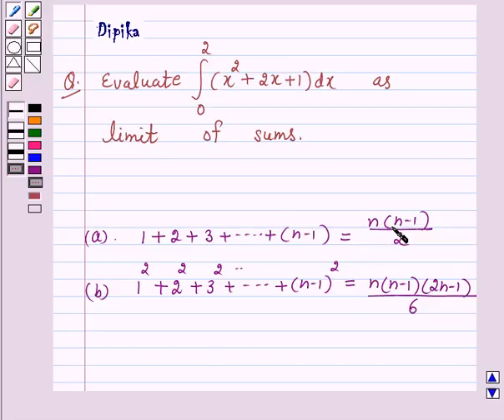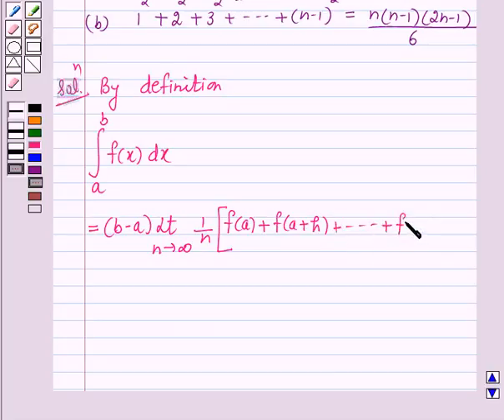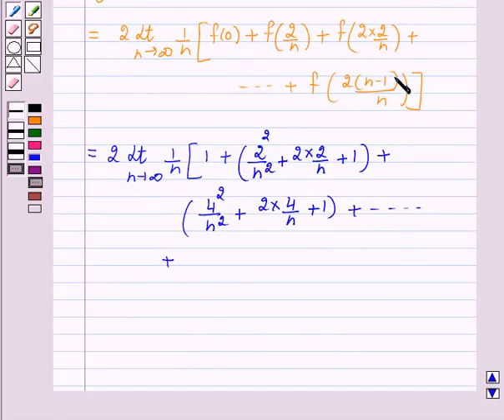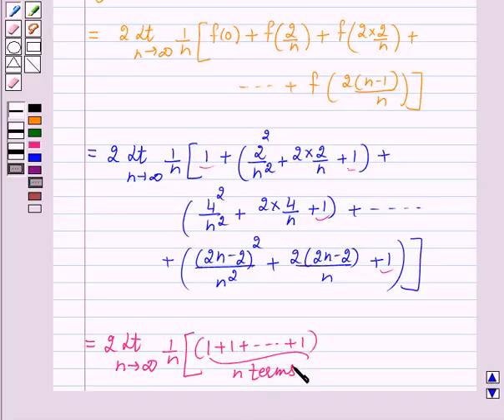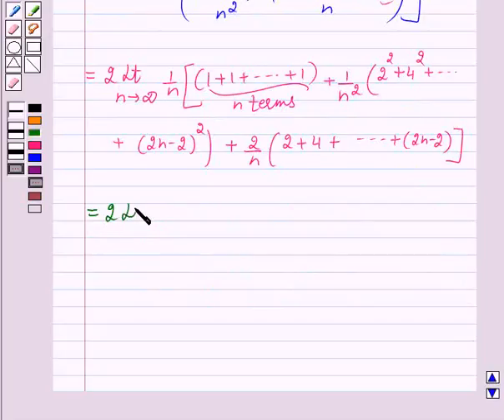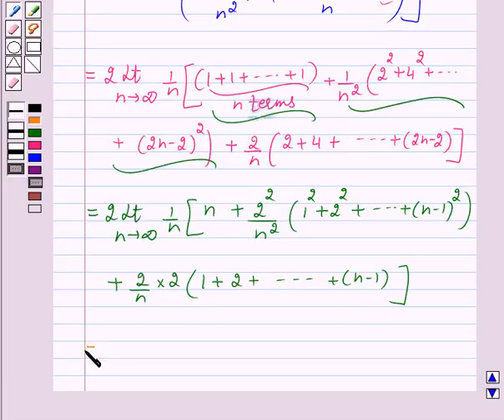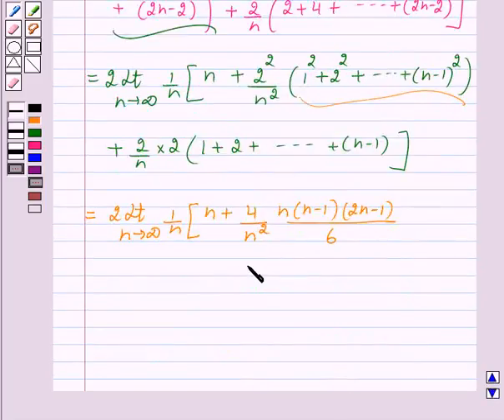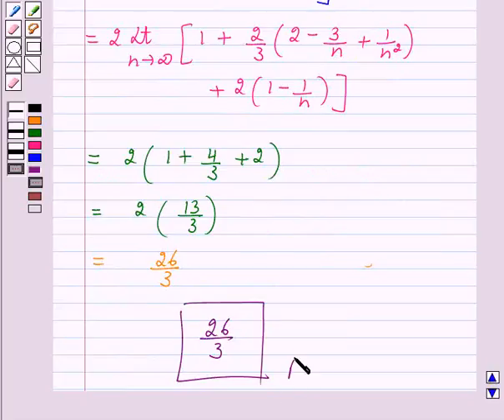Maths XII CBSE A 2007 1 17 OP2